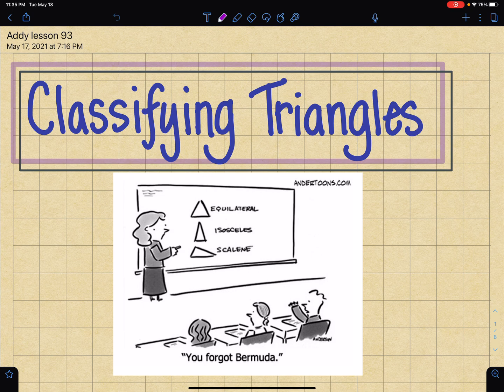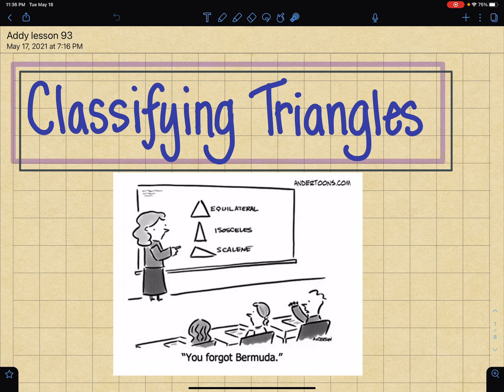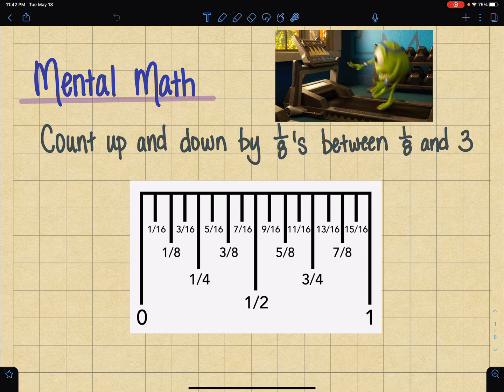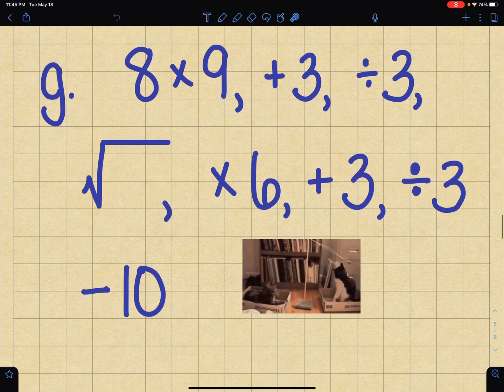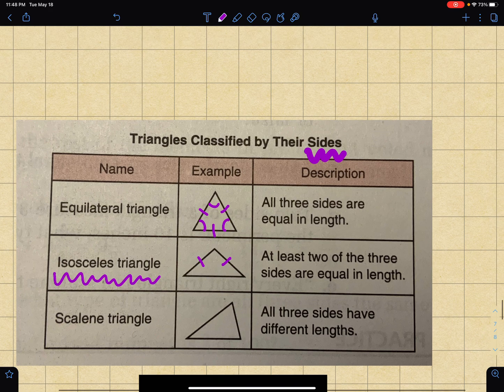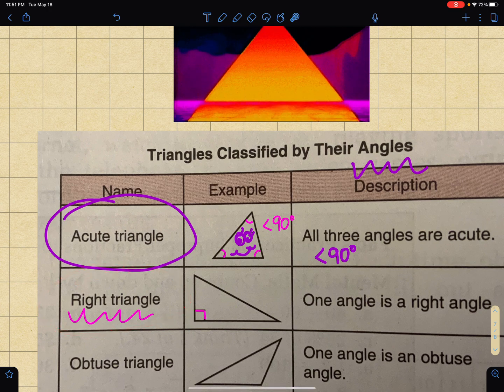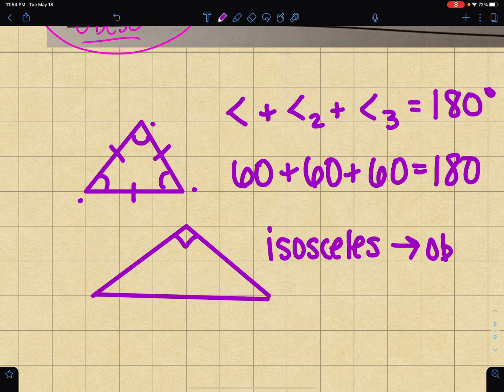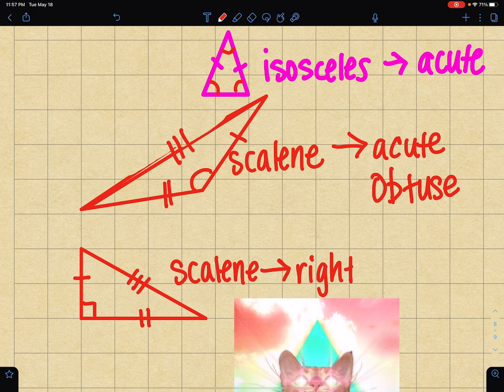Addy lesson 93